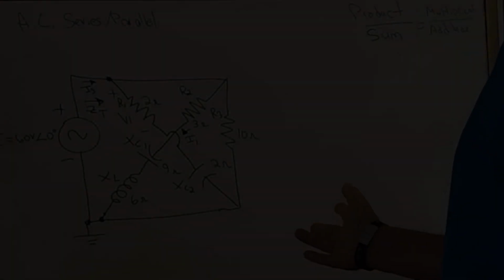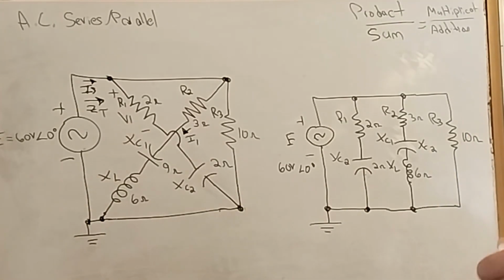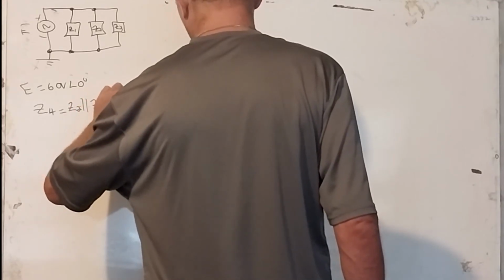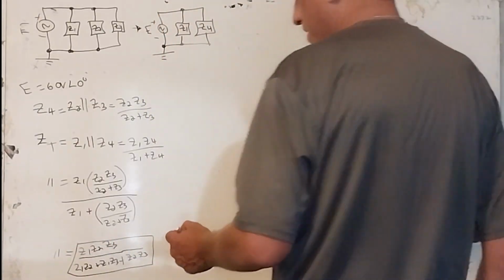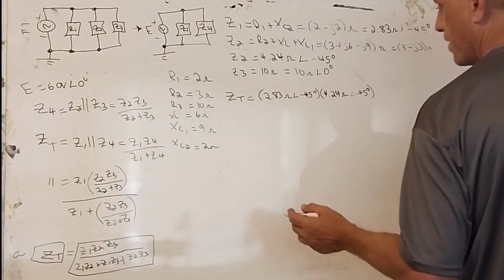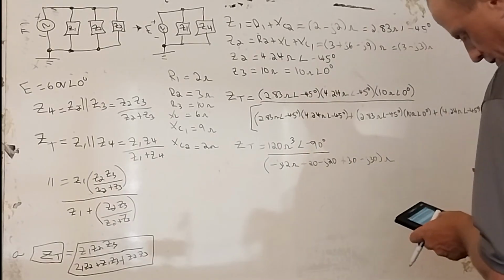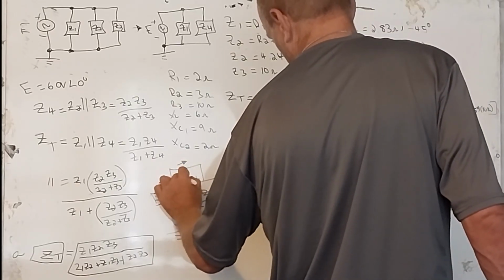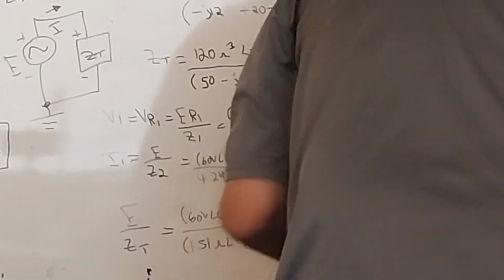AC Series Parallel Problem 4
Helping anyone who wishes to learn electrical theory.

Find the total impedance
Find the voltage V1 across the 2 ohm resistor.
Find the current Is and the current I1